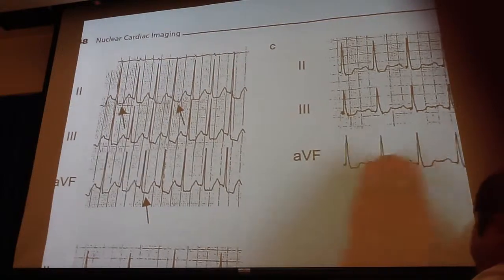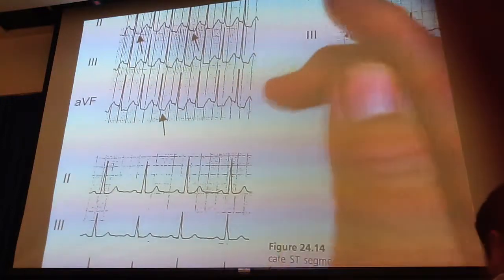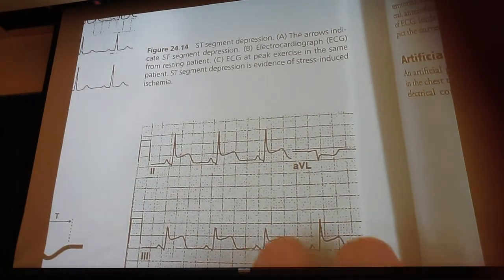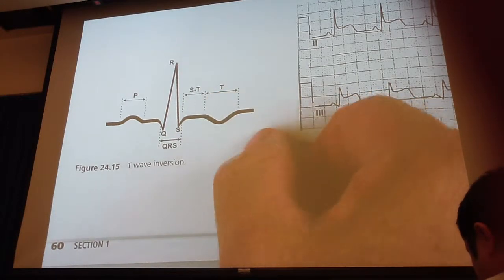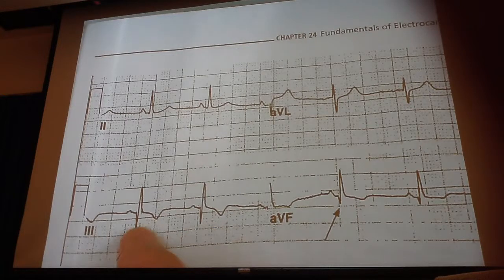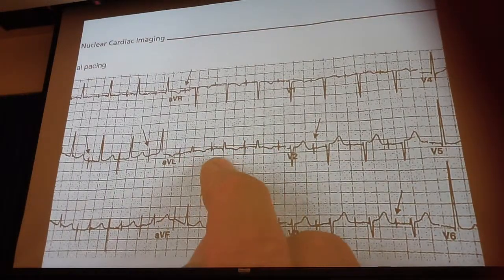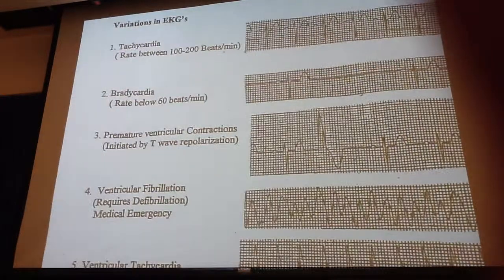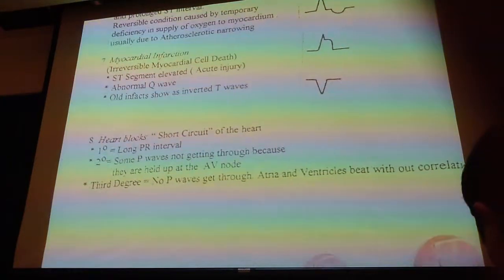Nuc Med 4-5-12 HEART A.MOV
Nuc Med 4-5-12 Heart A